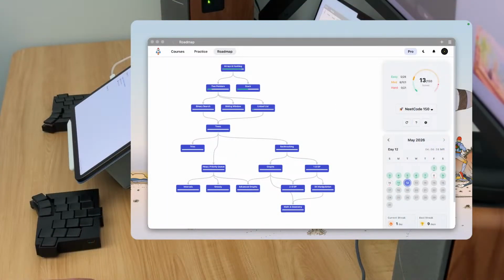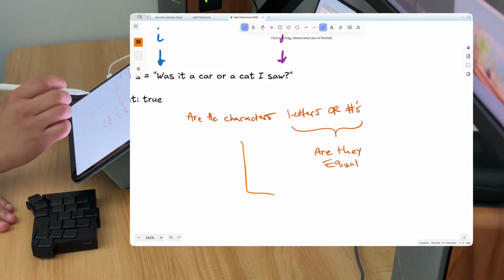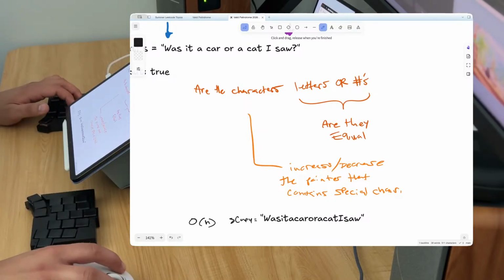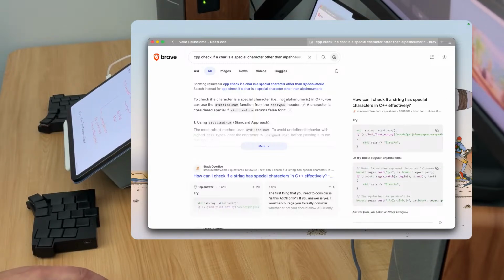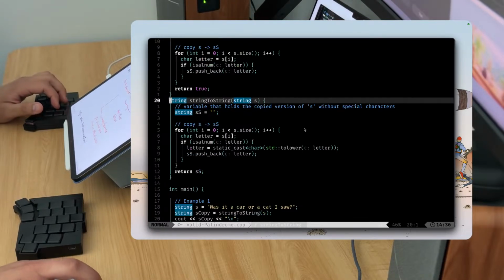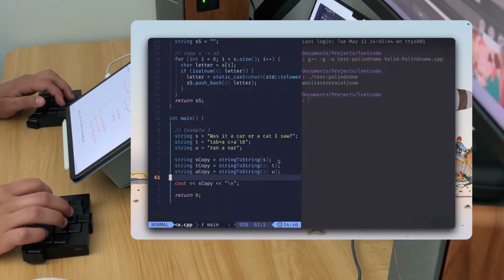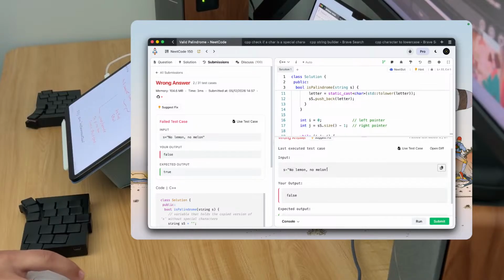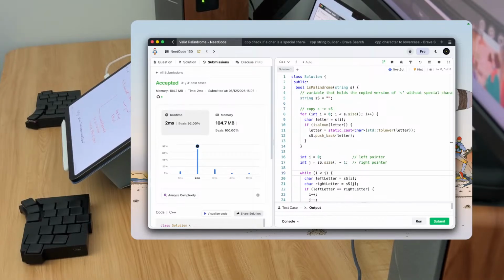Day 12: Leetcode Summer 26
Today I'll be starting the Two Pointers section on Neetcode.